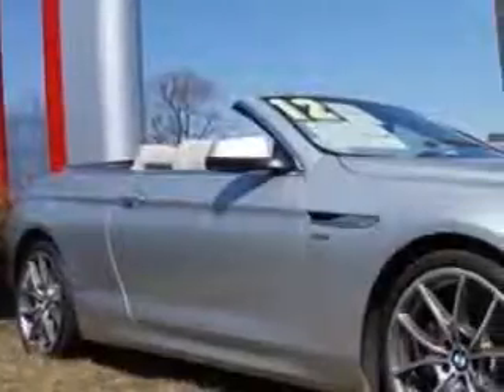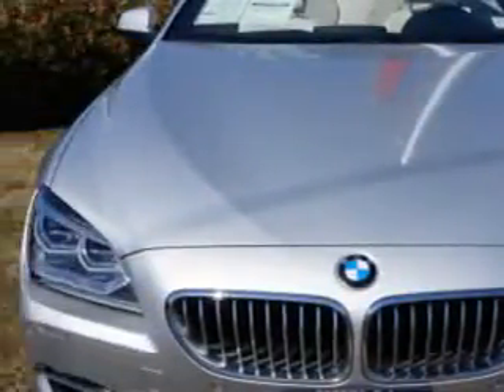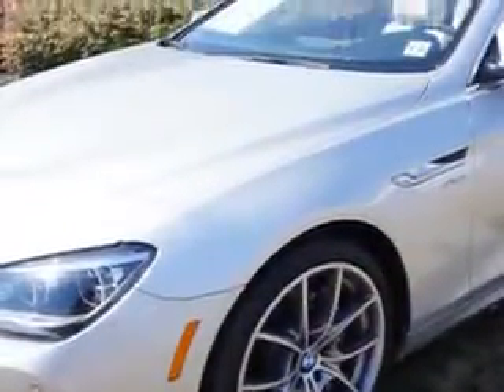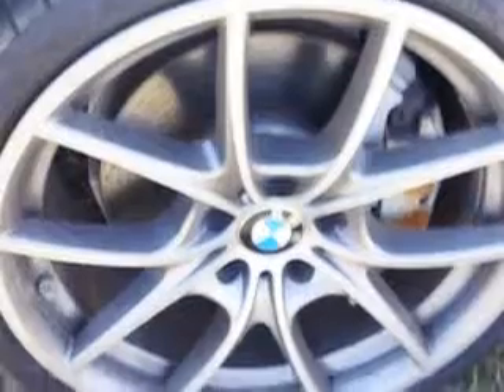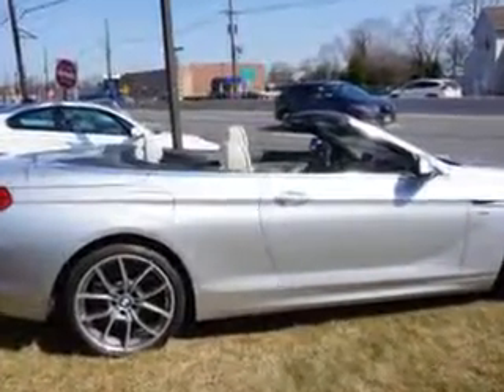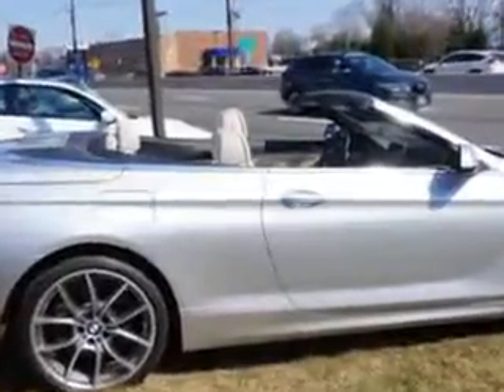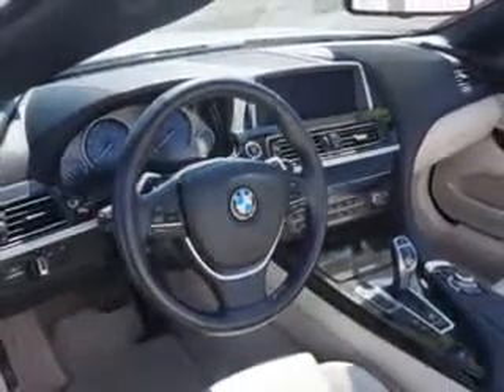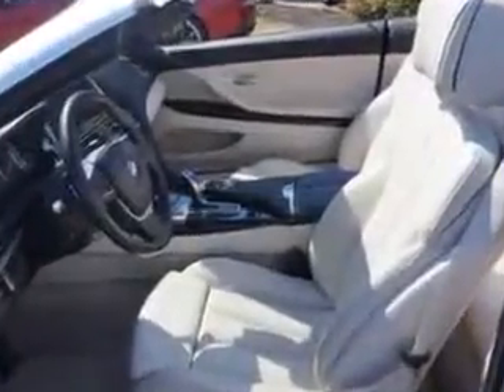2012 BMW 6 Series Edison Nissan Edison, NJ 08817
BMW Series Ready for the very best? Let Edison Nissan show you what luxury really means. You will love this Titanium Silver Metallic Bmw 6 Series Convertible AWD, equipped with an 8 Cylinder engine and an automatic transmission.
MILES: 15,296
VIN:WBALZ5C51CDX64540

Edison Nissan
401 Route 1 South
Edison, New Jersey 08817